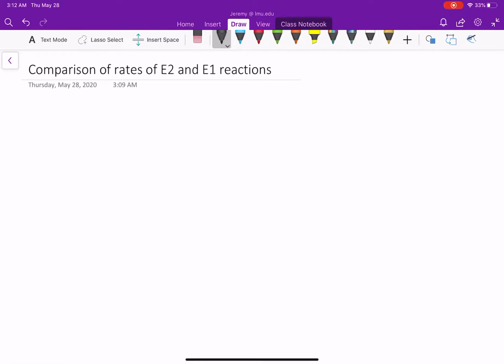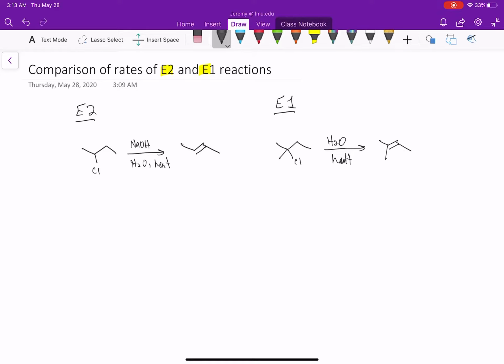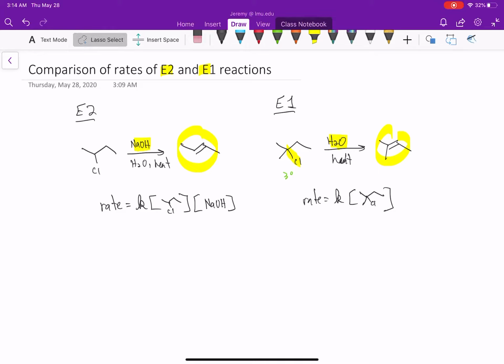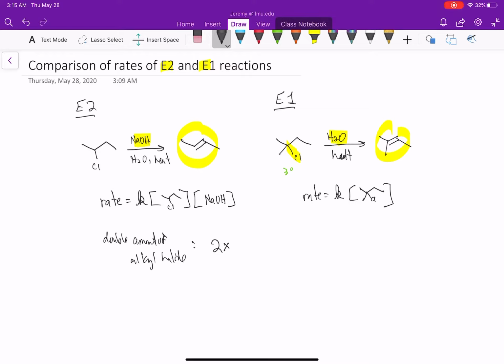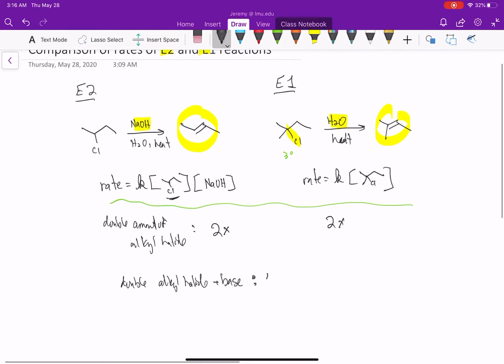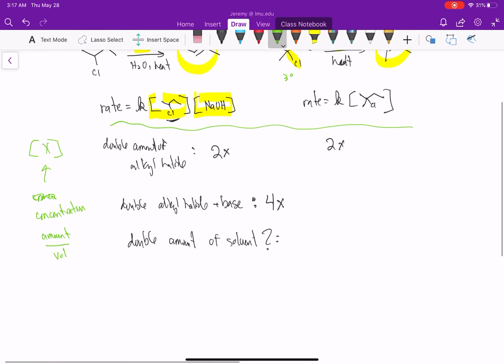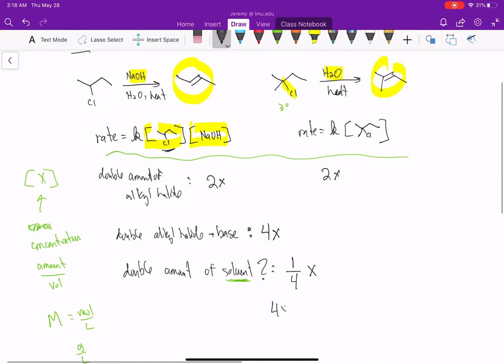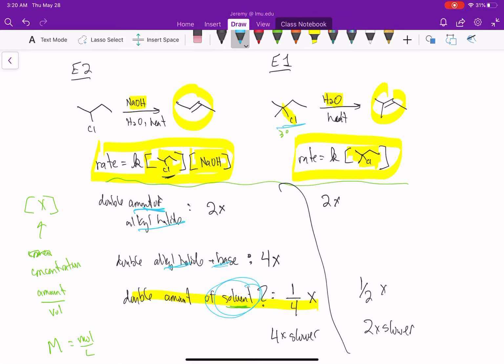Rate law comparison of E2 and E1 reactions